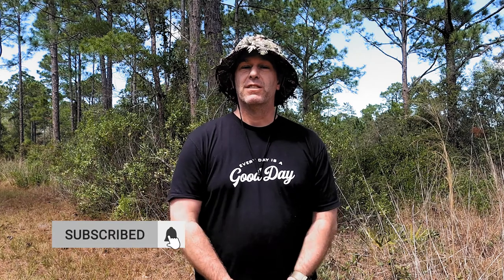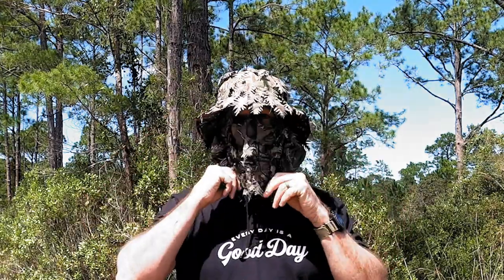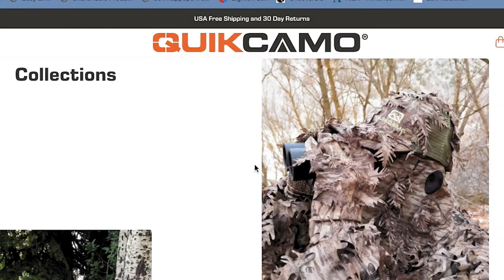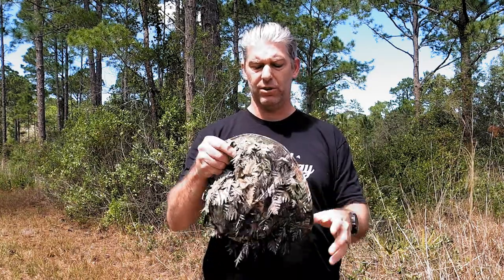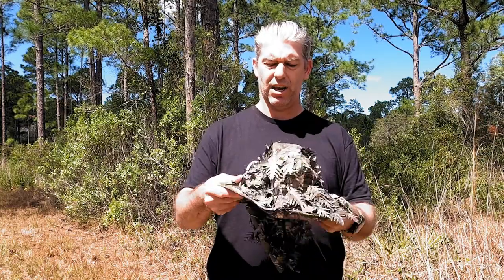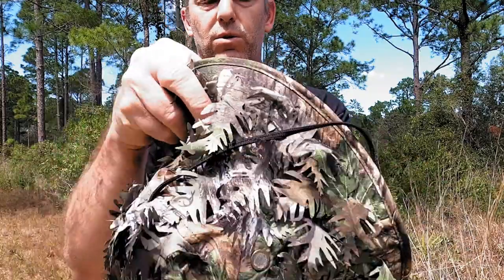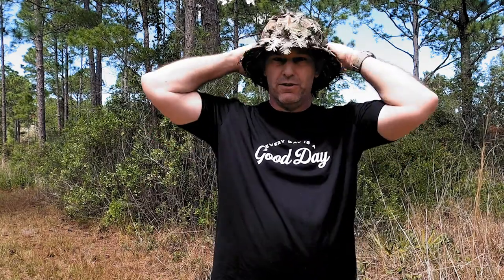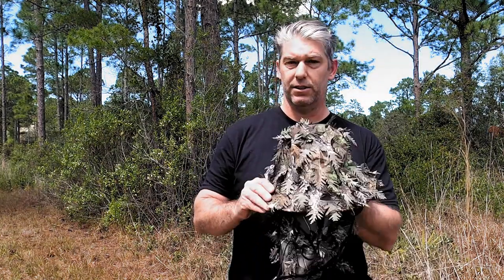BEST Hat for Turkey Hunting? | QuikCamo Boonie Hat Review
Is the @QuikCamo boonie hat the best hat for concealment this turkey season? In this video, I aim to find out.

QuikCamo 3D Leafy Boonie Hat

The QuikCamo 3D leafy camo bucket hat provides a high quality hunting hat with an integrated face mask that fits most head sizes. The hat includes an adjustable cord at the base of the hat that ensures it remains secure on your head without becoming uncomfortable. I find the hat to be extremely comfortable.

The leafy camouflage mask remains tucked away inside the crown of the  hat until you need it. Perfect for turkey and deer hunting. In an instant, your camo hunting hat now has a hunting face cover. The mask includes a mesh “no fog” nose covering, so you can use your binoculars or wear glasses without fogging up your lenses like a regular mask or faceshield. A perfect alternative to painting your face.

Officially licensed in multiple Mossy Oak and Realtree patterns, so you can get the QuikCamo bucket hat in the camo print that you want.

The brim has an integrated wire, so you can form the hat as needed for a better view or more concealment. I like to flip the brim up to get a better view while still having the mask in place to maximize my cover.

The mask even covers the ears, but has built-in mesh around them, so you can still hear what’s going on around you. No surprises from turkey or deer because you couldn’t hear them.

QuikCamo also makes 3D leafy suits and gloves. Based on the quality of the hat, I’m looking forward to getting the whole suit for close-up, on the ground deer and turkey hunting.

The QuikCamo bucket hat ranges in price from $27 to $35 dollars right now, depending on which pattern you choose and where you buy it. I think it’s worth every penny.

3948 3rd St. S 348